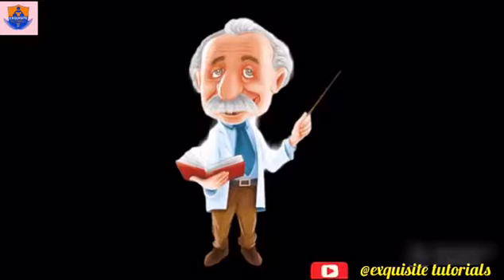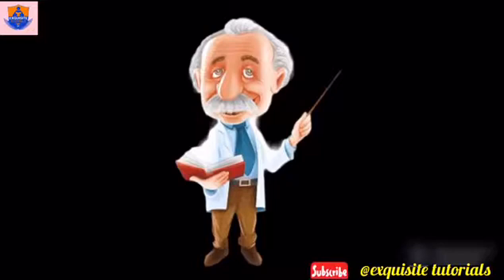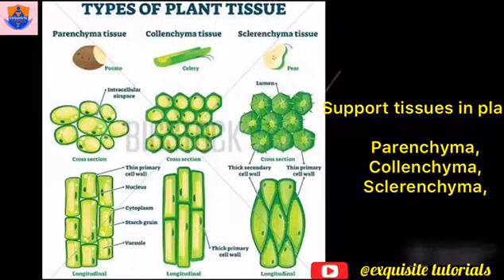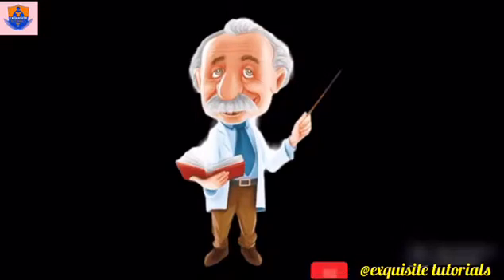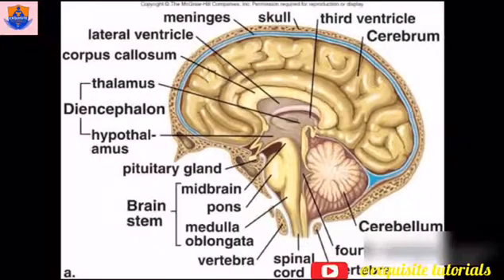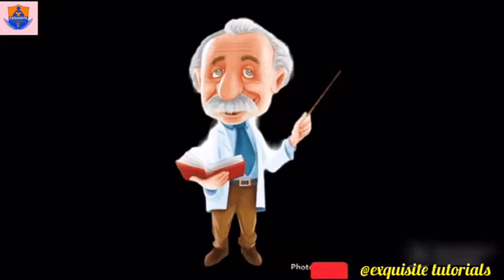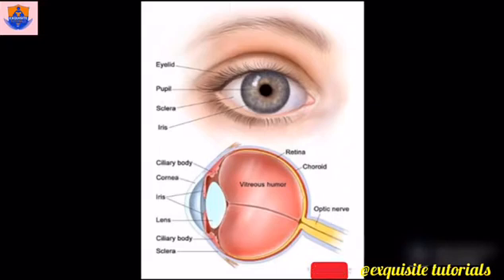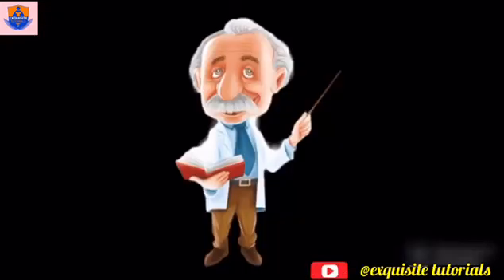JAMB RHEMA BIOLOGY episode 2 ( supporting system, Nervous system, eye etc)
Second episode of the jamb BIOLOGY RHEMA SUPPORTING SYSTEM, NERVOUS SYSTEM, EYE etc detailed explanations with Rhema questions